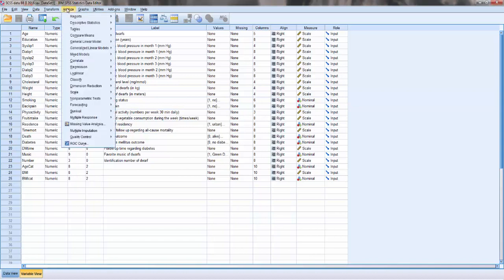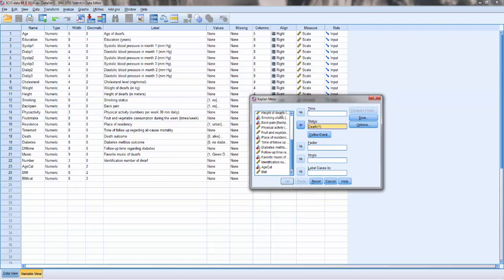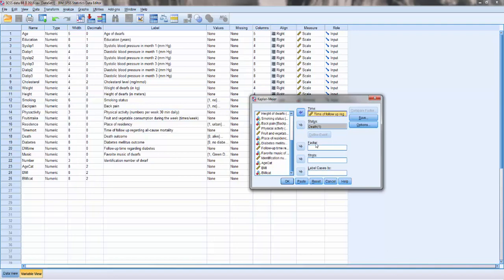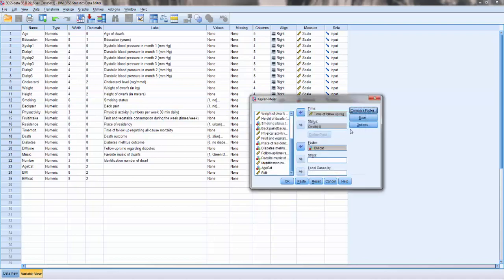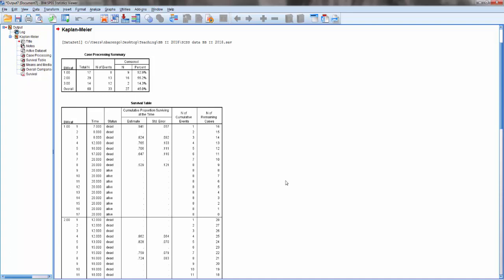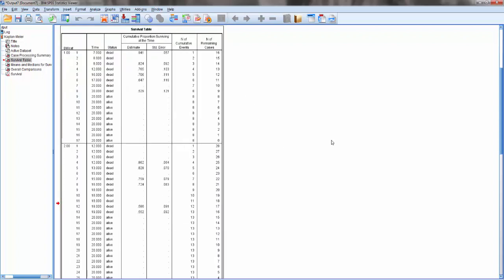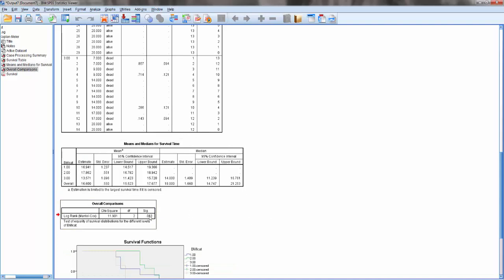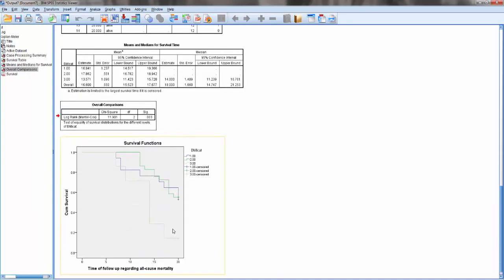S10 1 Kaplan Meier